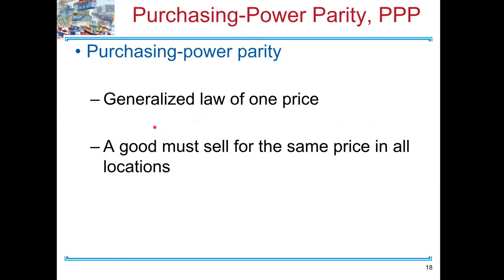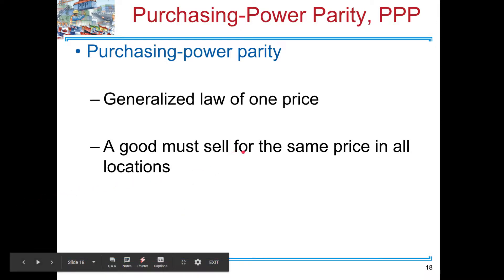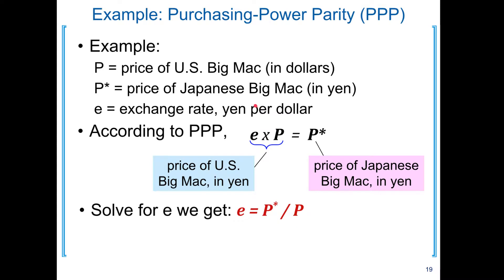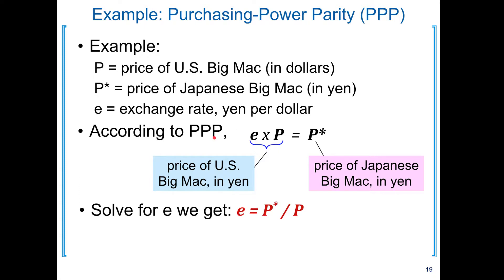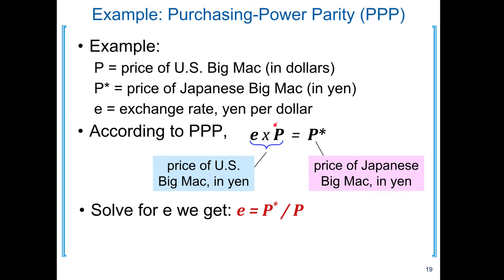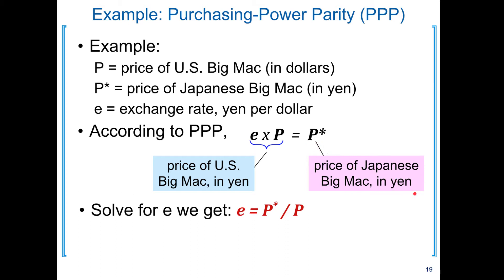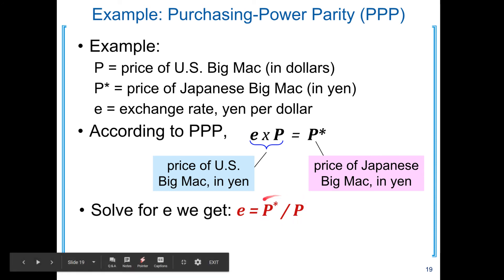week 15 PPP